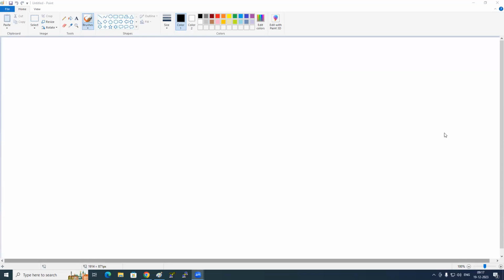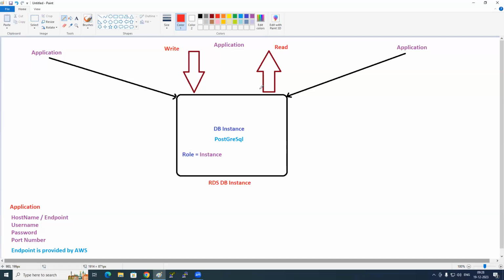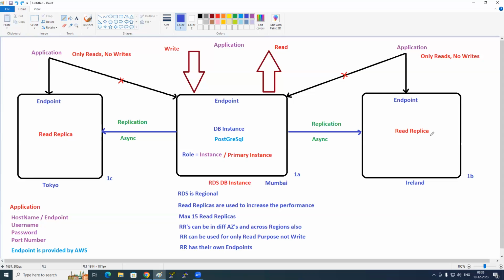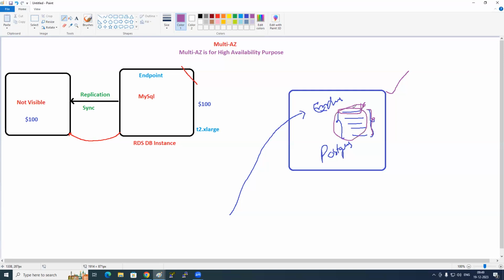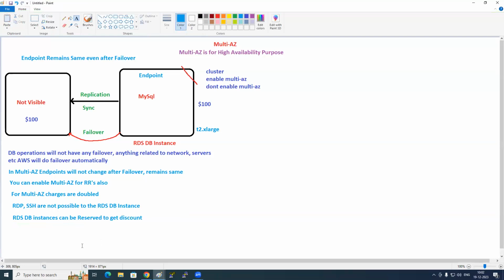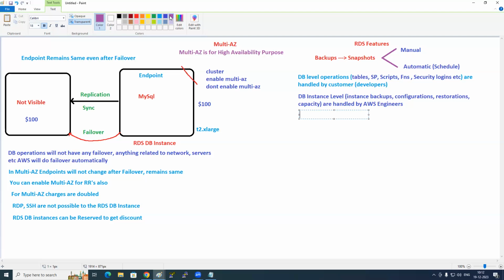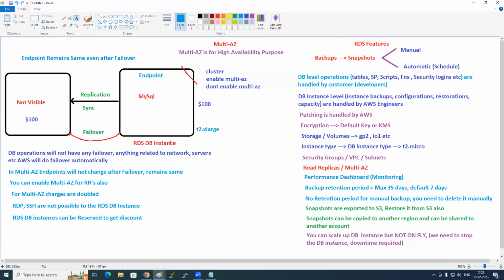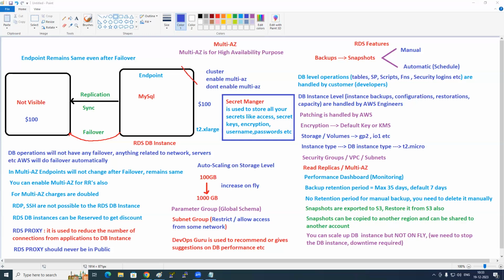AWS COURSE SESSION 46